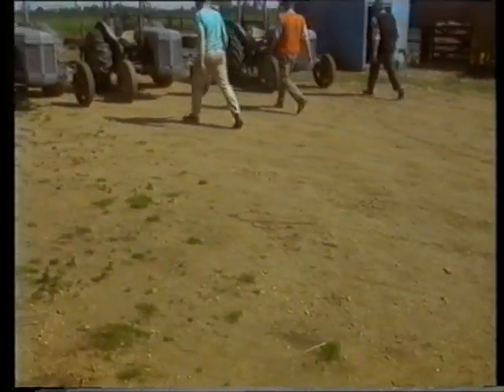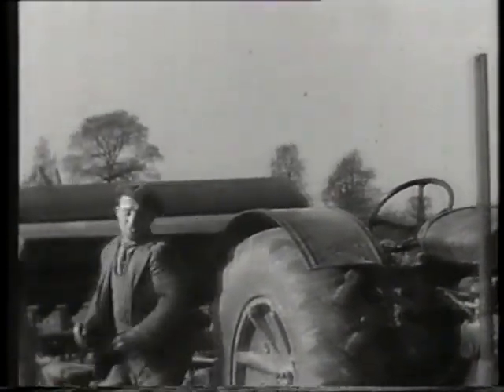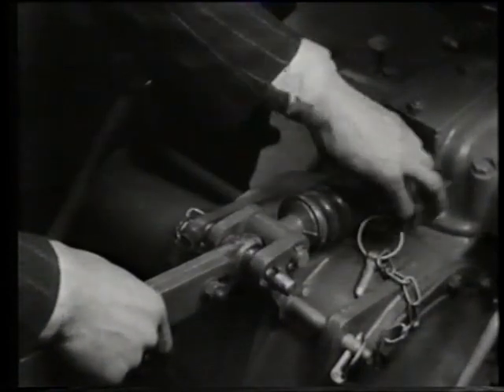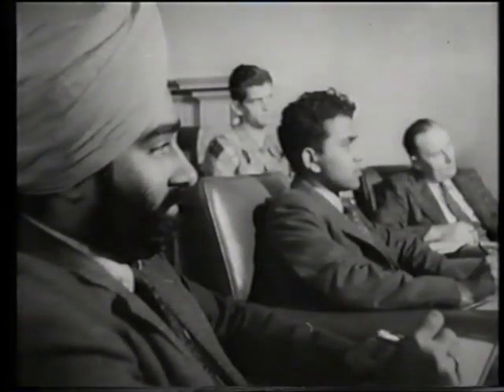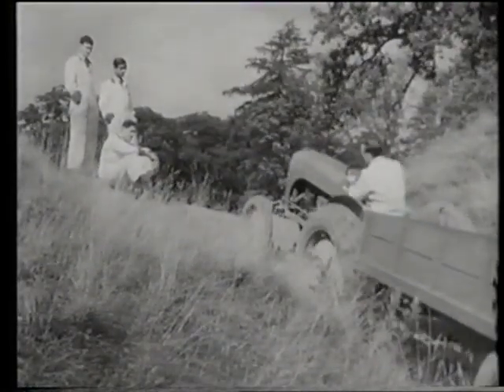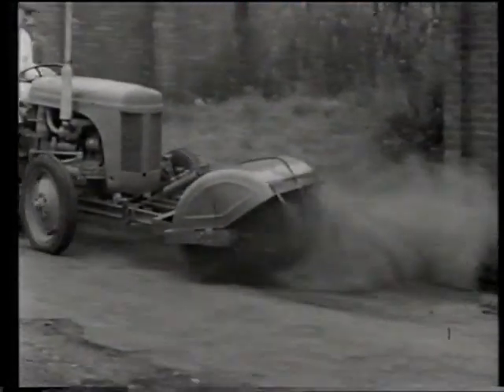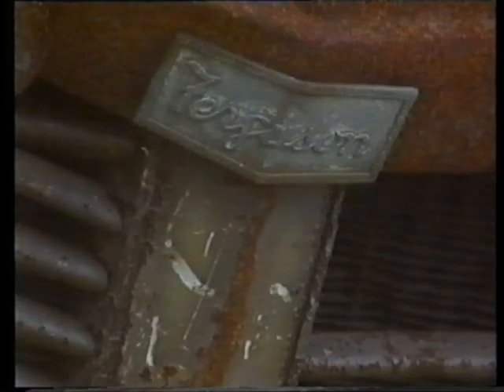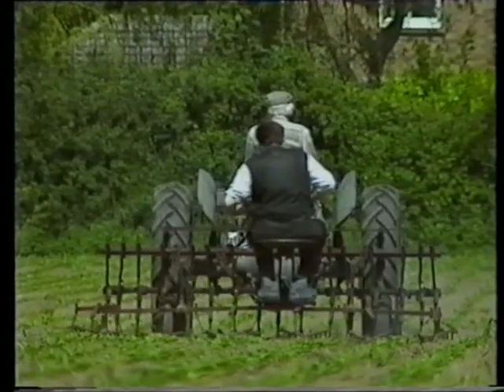Ferguson T20 Tractor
The Ferguson TE20 is an agricultural tractor designed by Harry Ferguson. By far his most successful design, it was manufactured from 1946 until 1956, and was commonly known as the Little Grey Fergie. It is light-weight but effective, and a popular collector's item for enthusiasts today